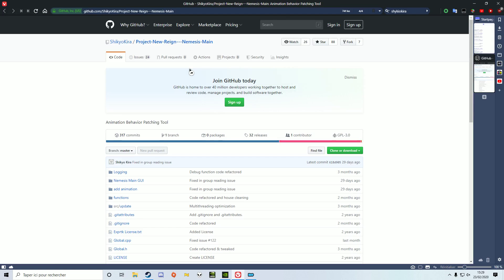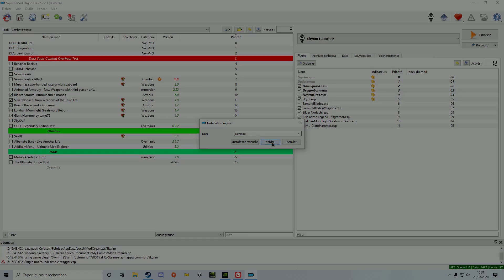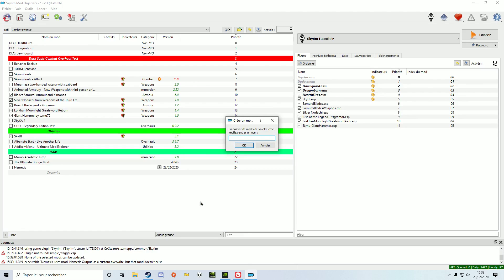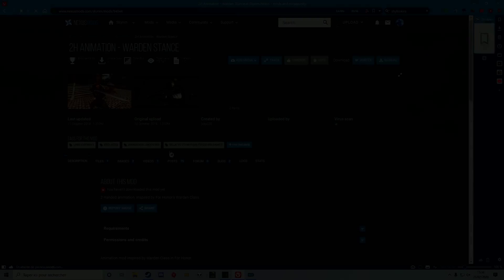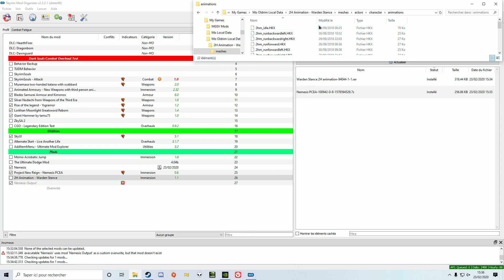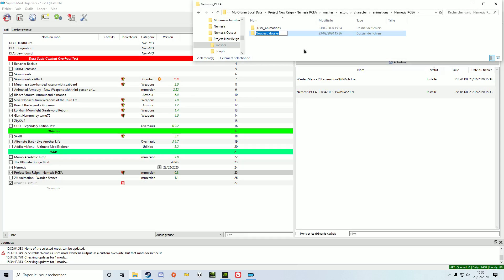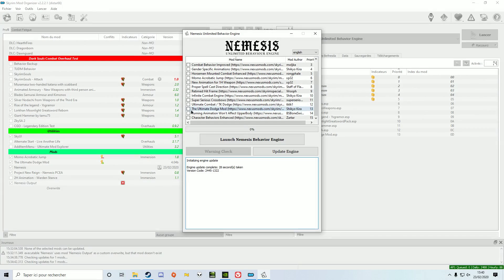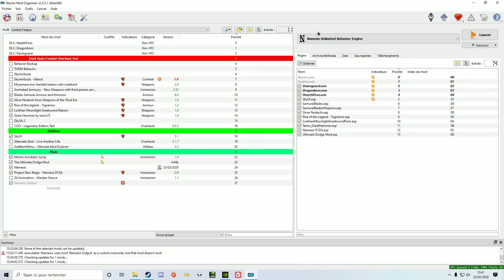How to use Nemesis for Skyrim with MO2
This is a rerecorded version of the previous tutorial, which is not referenced anymore. If for whatever reason you need it, here's the